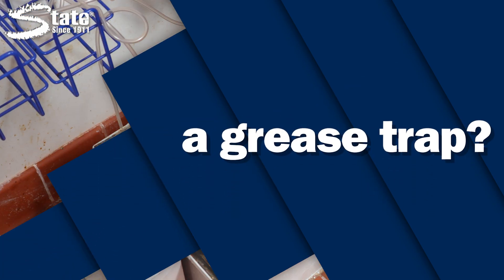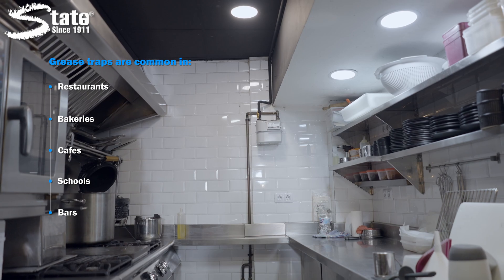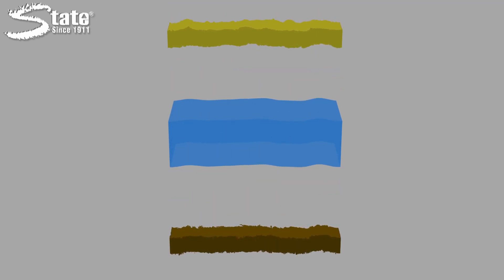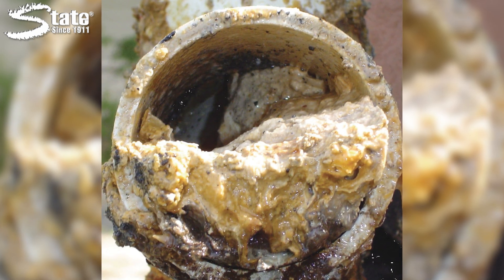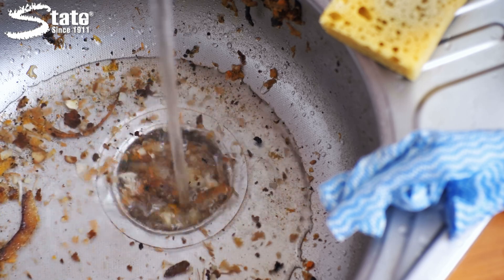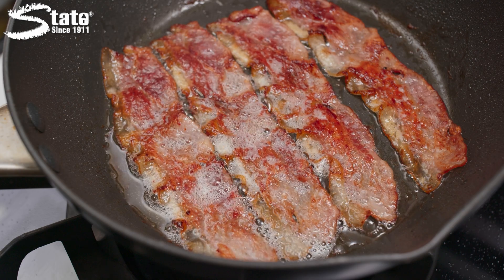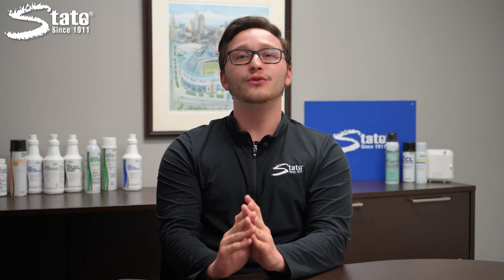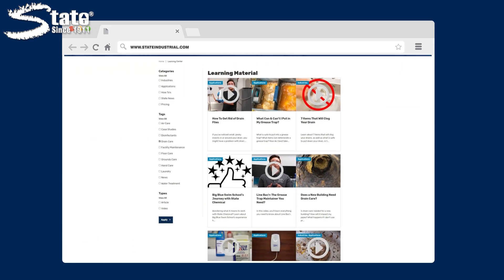What Is a Grease Trap?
If you are someone that is searching for information about grease traps or grease interceptors, this video will be a great tool for you! Throughout this video, we cover topics from what is a grease trap/grease interceptor, to how to take care of and clean your grease trap, and even a few cost-free tips to help maintain your grease trap and prolong the amount of time between pump outs! Grease traps are a great tool to help prevent buildup in your drain lines and learning about how they work can be extremely beneficial for you and your business!

If you enjoyed this video and learned something from it, feel free to look through our Drain Care Essentials playlist

For more drain care informative content, feel free to visit our learning center for your choice of written or video content

If you are running into any grease trap or drain related issues, feel free to fill out our contact us form and schedule a site survey with one of our trained professionals

00:00 Introduction
00:39 What is a grease trap?
02:00 How does a grease trap work?
03:07 Why do I need a grease trap?
04:17 How do I take care of my grease trap?
05:56 Outro